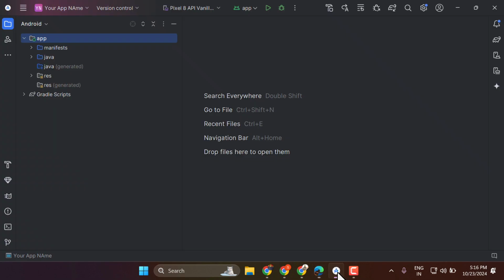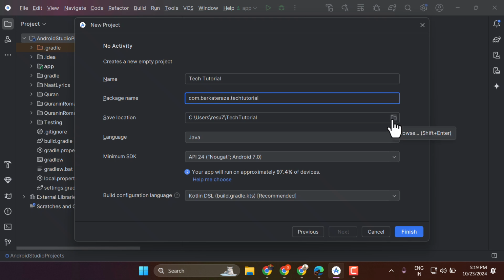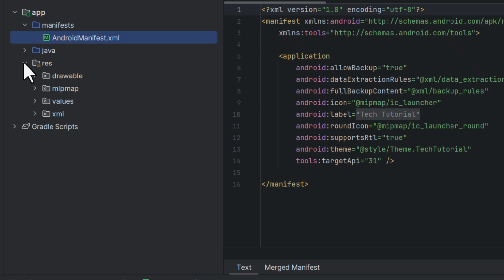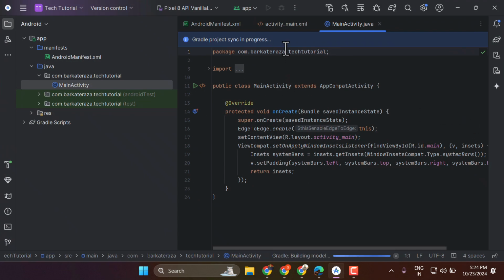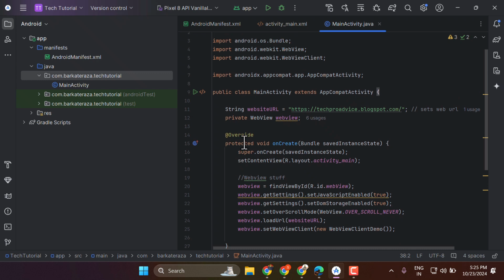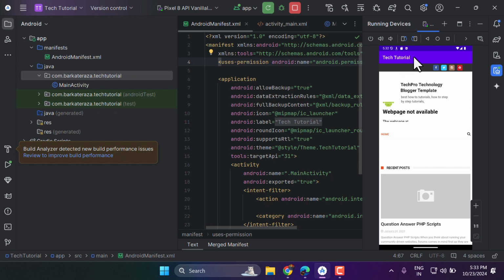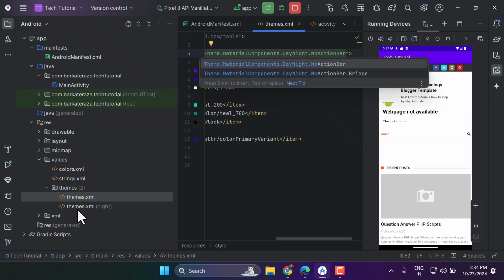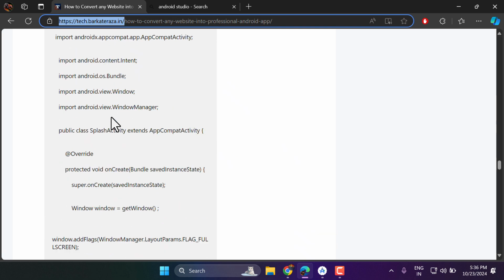How To Convert A Website Into An Android App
Learn how to convert a website into an Android app in this step-by-step tutorial. Bring your website to the mobile world with this easy guide!